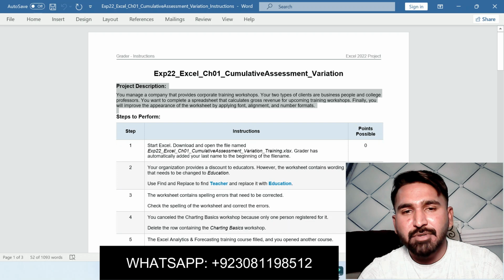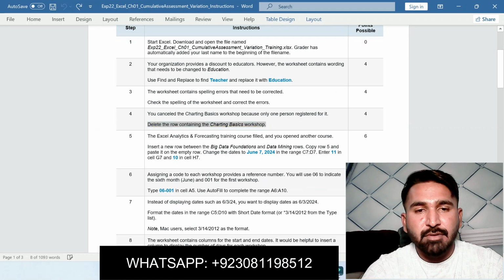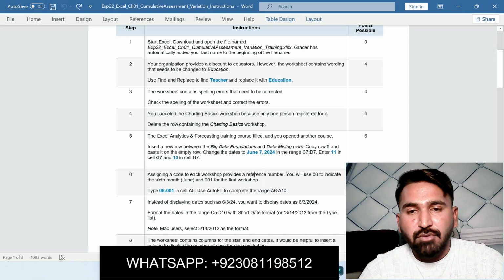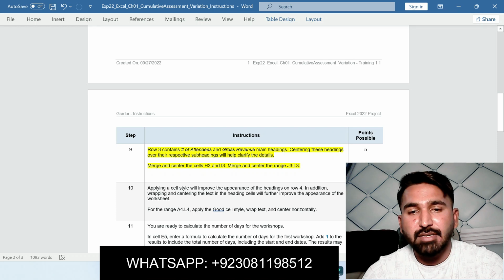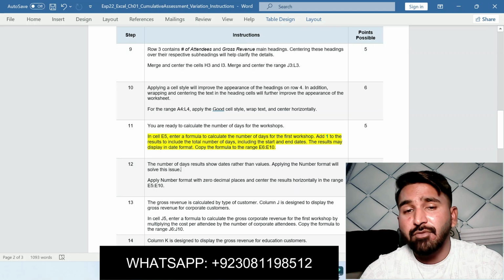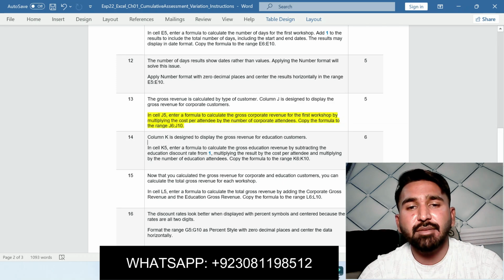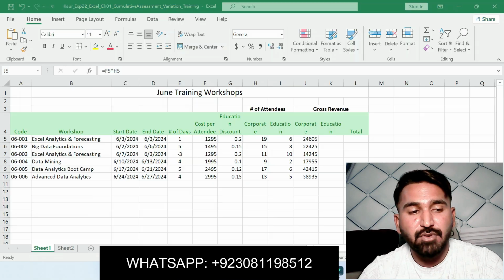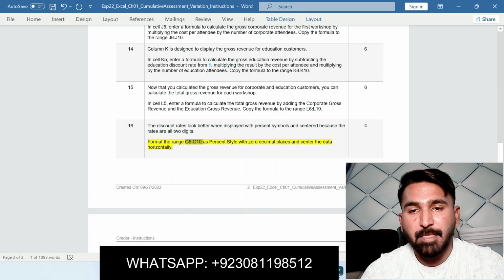Exp22_Excel_Ch01_CumulativeAssessment | Excel Chapter 1 Cumulative Assessment – Training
exp22_excel_ch01_cumulativeassessment exp22_excel_ch01_cumulativeassessment excel chapter 1 cumulative assessment - training#exp22 excel ch01 cumulativeassessment

Exp19_Access_Ch04_ML1 - Hotel Chain 1.0
Exp19_Access_Ch04_Cap - Foodies Forms and Reports 1.2
GO16_AC_CH01_Grader_1F_AS_Literary Festival Events
IntegratedProject_1 - LaundryUProposal
COMPREHENSIVE FINAL EXAM (2HR 60Qs)

Word Module 8 SAM Project 1b